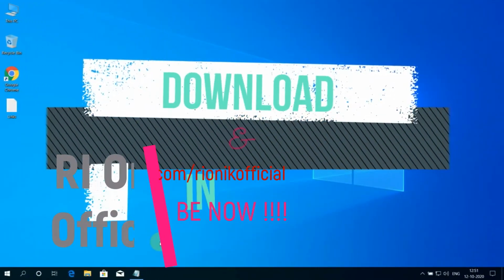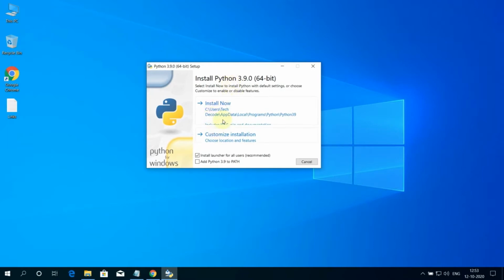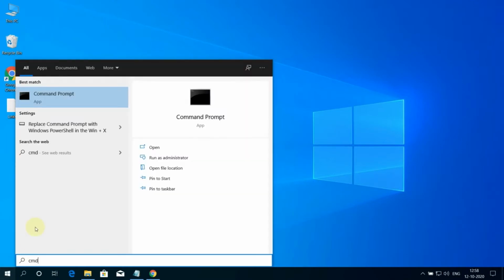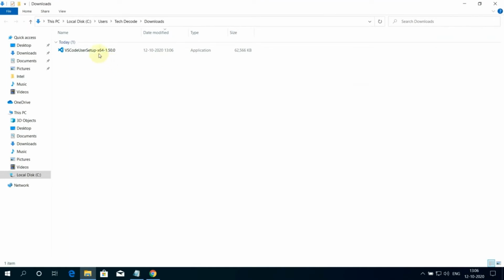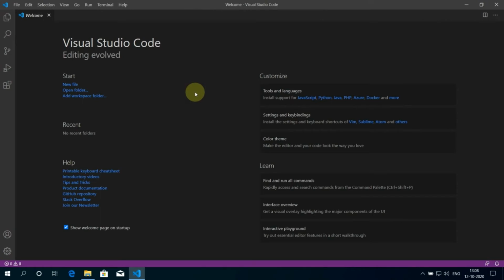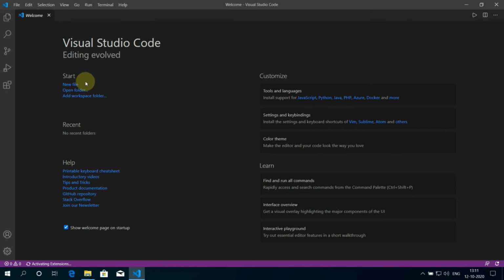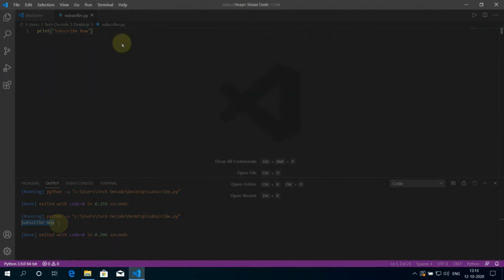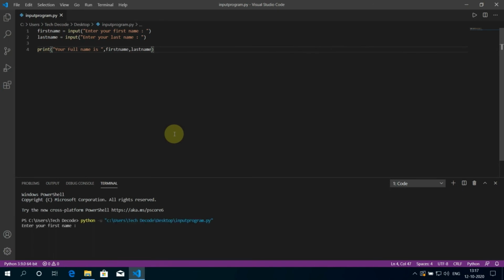How To Install Python On Visual Studio Code Easily without Any Error 100% Working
Full English Version
***!WarninG!!!
No Discription Found For You
***!WarninG!!!

সম্মানিত দর্শক ,

আমাদের এই ভিডিও টি বানাতে এবং এডিট করতে অনেক কষ্ট হয়েছে । ভিডিও টি ভালো লাগলে লাইক করুন ।

Thanks For All To Watch this video